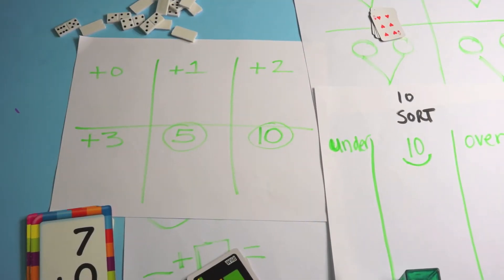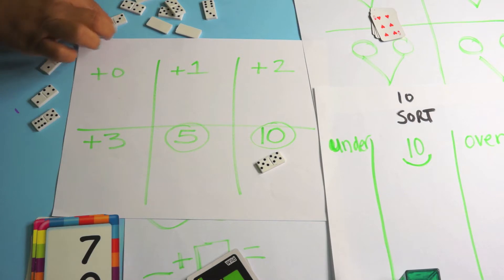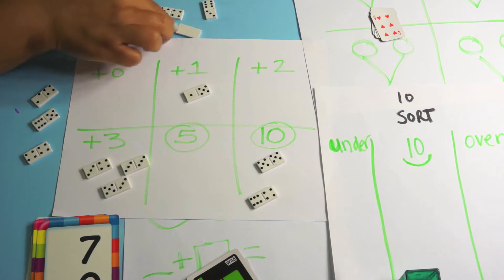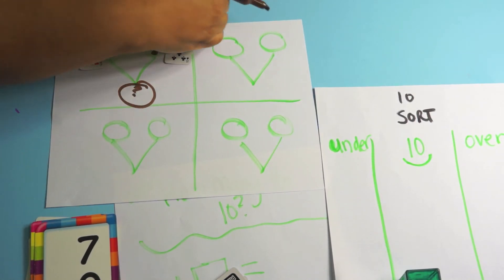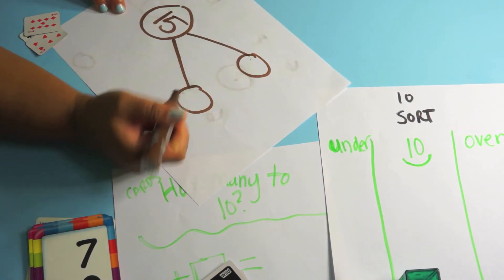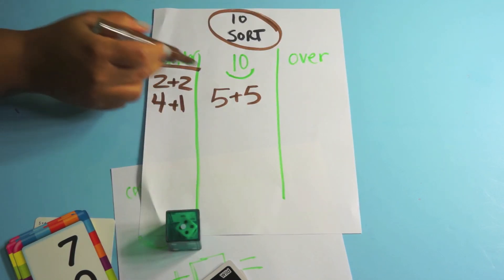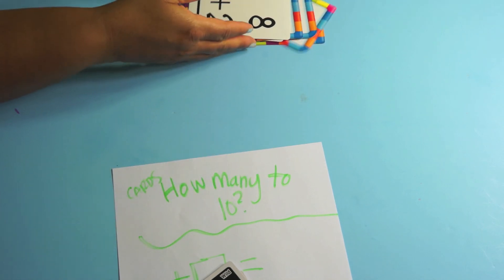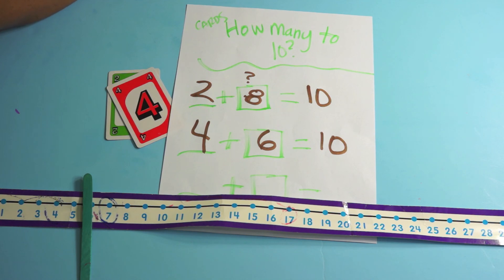Dr Nicki - CCSS Math 1st Grade Fluency pt 2